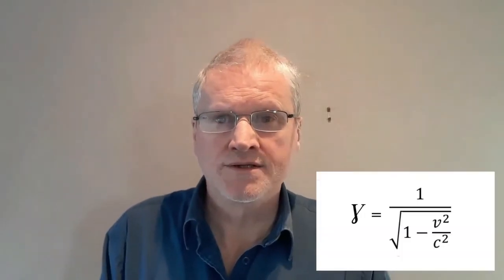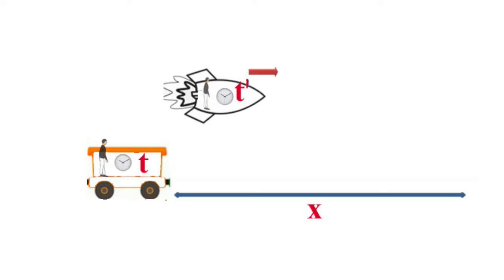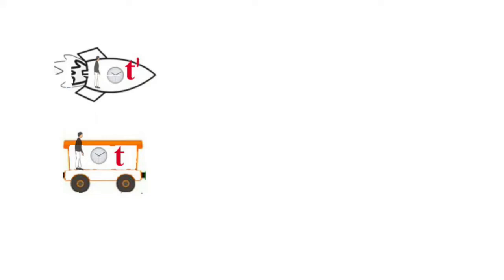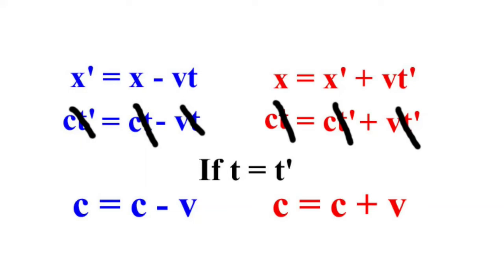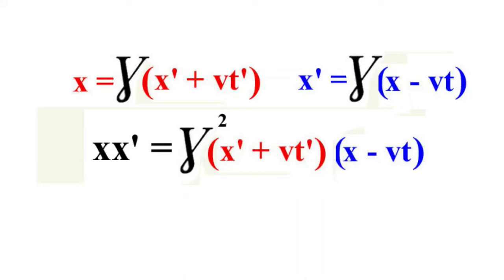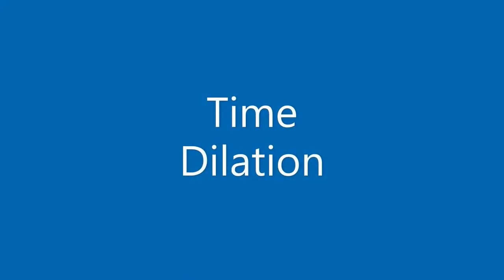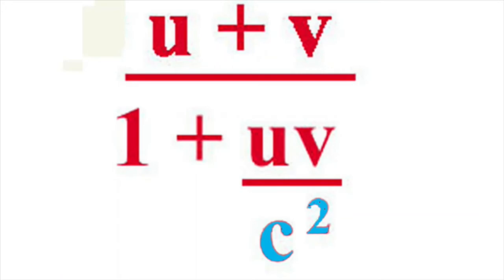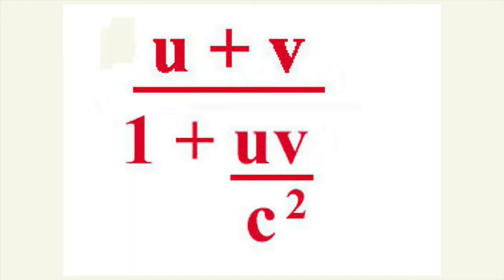Einstein's Clock is STILL wrong!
The video examines an algebraic derivation of the Lorentz Factor and concludes that it is not valid because it depends on the assumption that the Speed of Light is constant. The speed of light is not constant in the way required